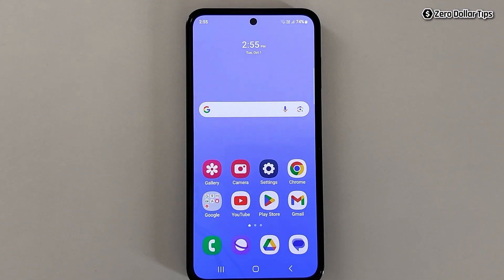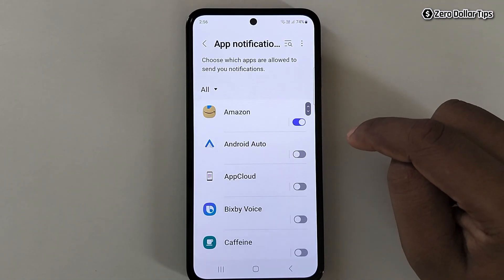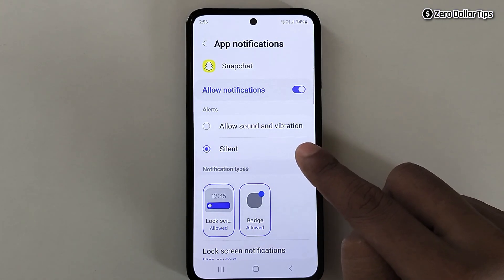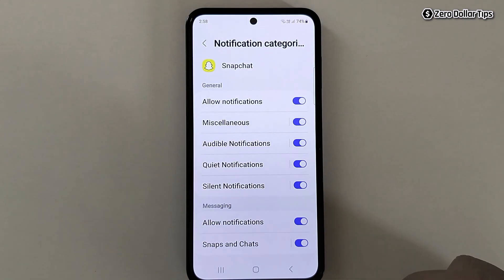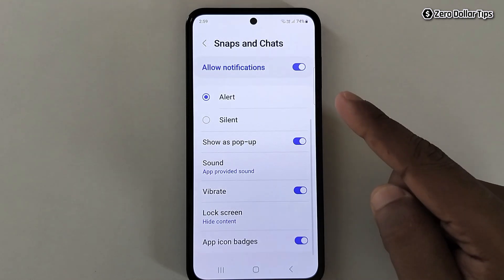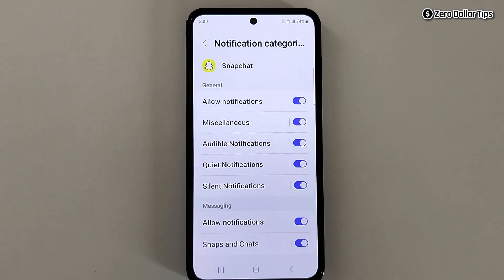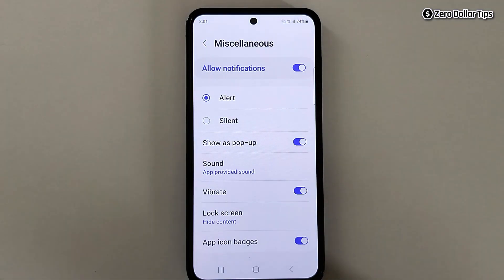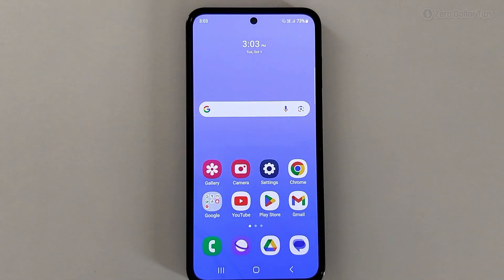How to Turn Off Snapchat Vibration Notifications on Samsung Galaxy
Learn how to turn off Snapchat vibration notifications on Samsung Galaxy phones. Follow these simple steps to make Snapchat notifications not vibrate for a more peaceful smartphone experience.